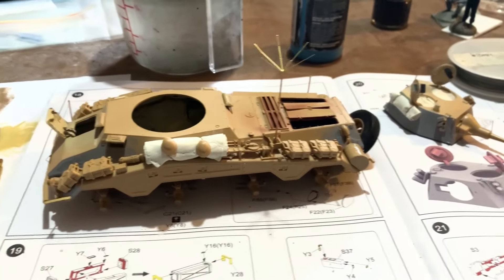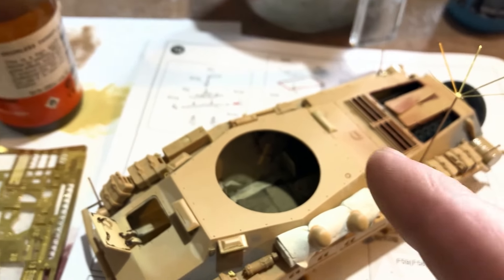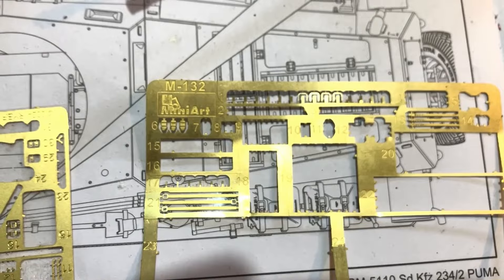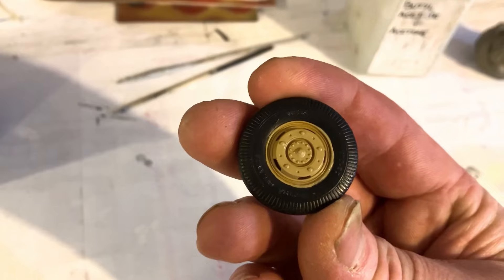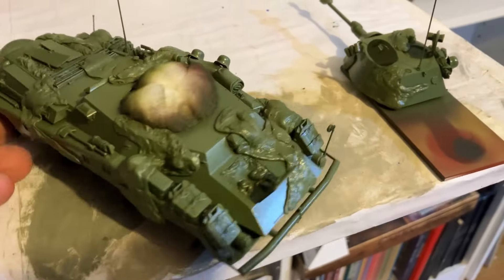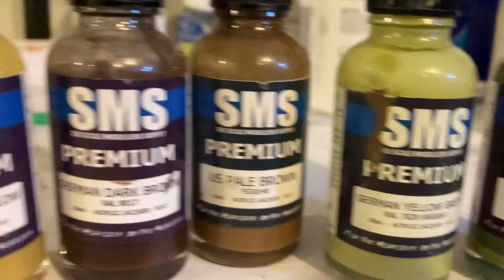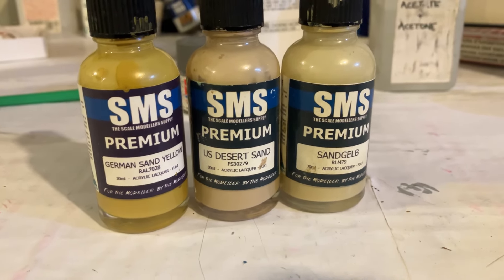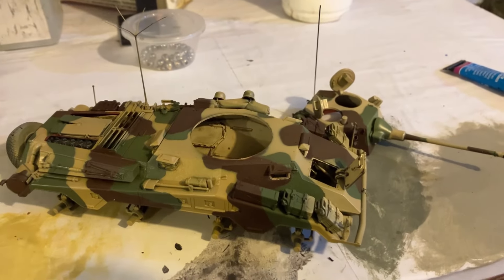Finishing the build and painting the Camo, RFM PUMA build part 3 Sd.kfz 234/2